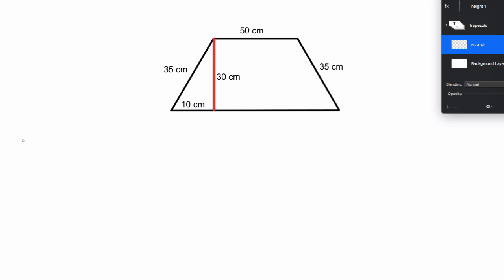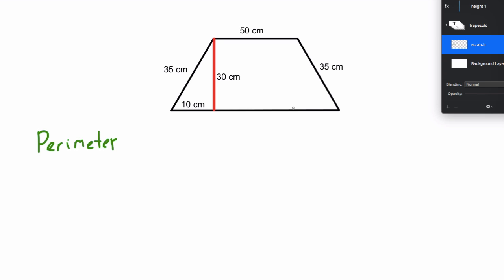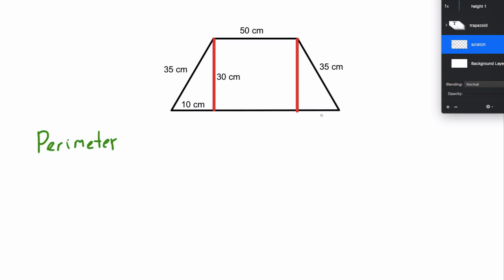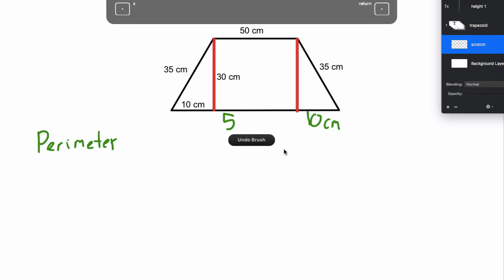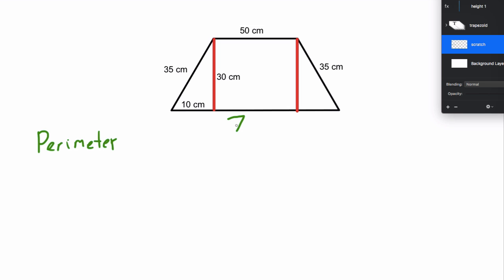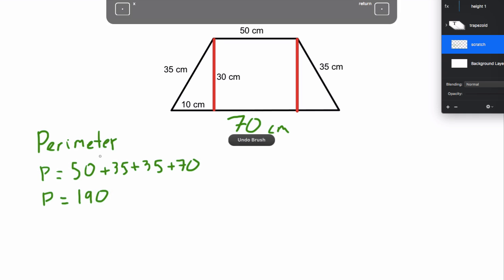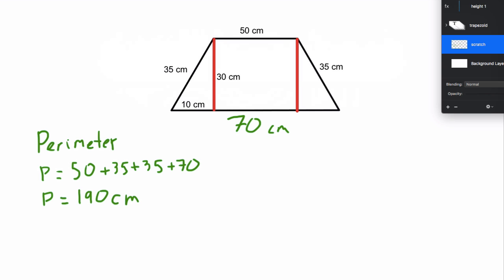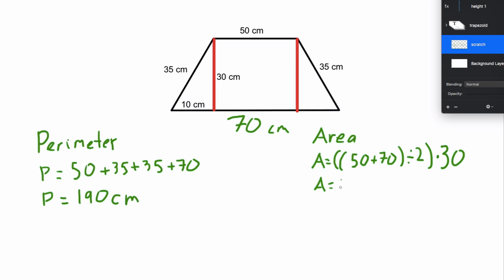Trapezoid - Finding the perimeter and area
This short video will show you how to find the perimeter (the length around a shape) and the area (the amount of space inside a shape). Also, I talk about how to find the bottom base when only given a little bit of information.